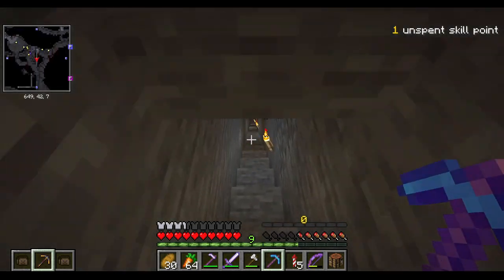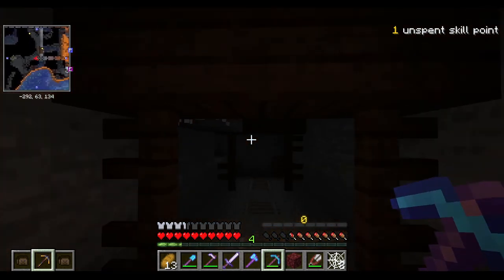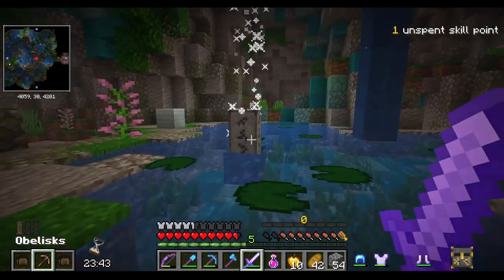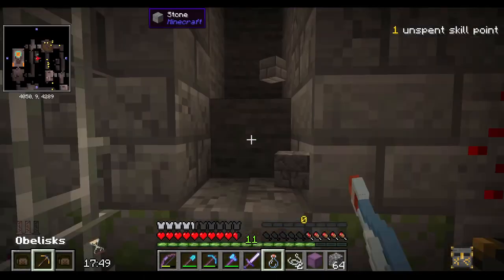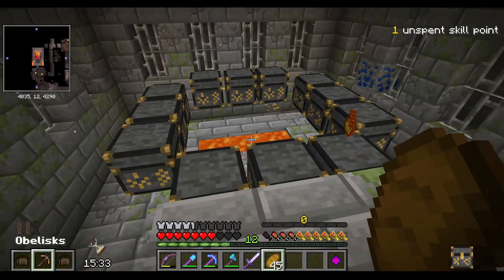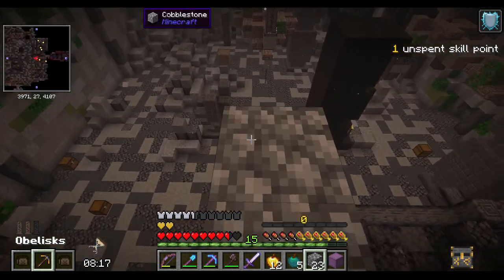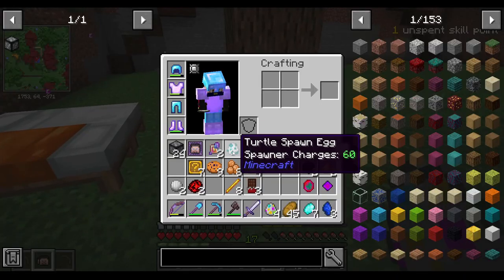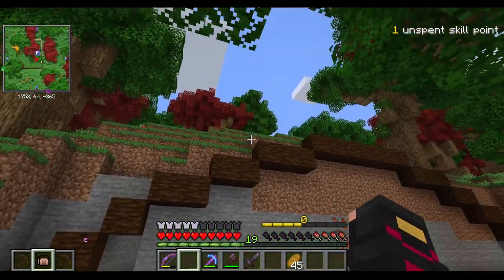Vault Hunters Ep.2 First Vault Run And Base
In this video I work on digging my base out and then decide let's do a quick vault run to get better loot and progress. After I explain what the loot I got does and worked on my base.